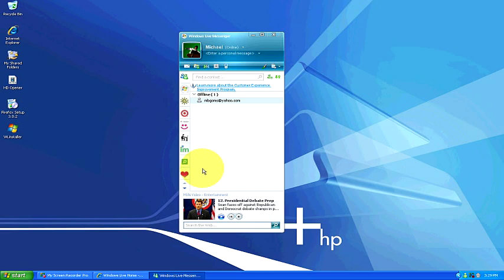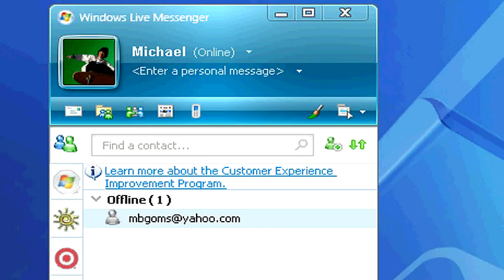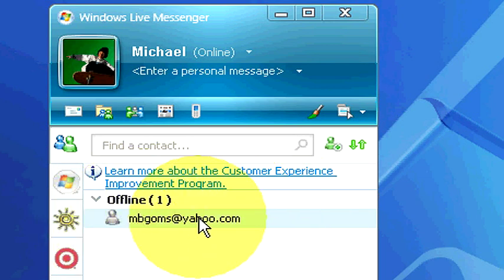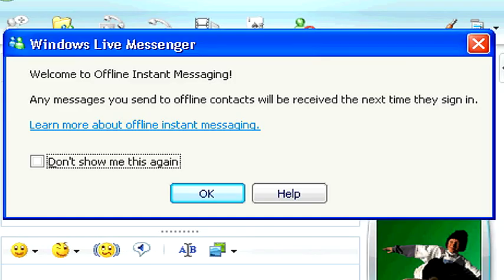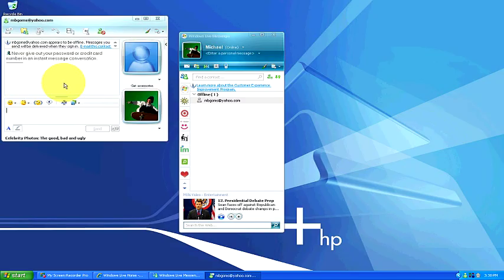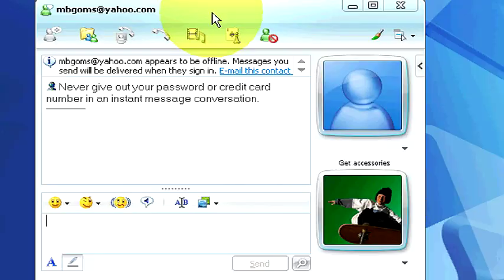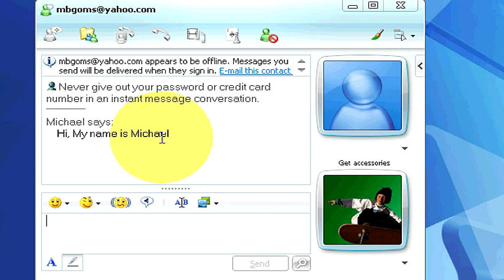Internet Guide : How to Chat on MSN Messenger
To chat using MSN messenger, set up an account with an e-mail address and a password, sign in to the program, add the addresses of the people to chat with, then click on the chat button to start a conversation. Communicate with friends and family over the Internet by chatting with them via MSN messenger after watching this free video tutorial on social networking from an Internet professional.

Bio: Michael Burton has over 12 years of experience with PC computers.